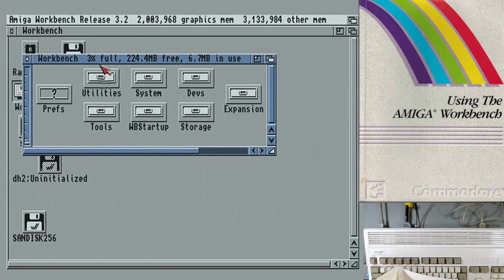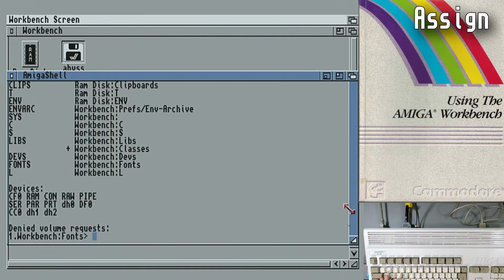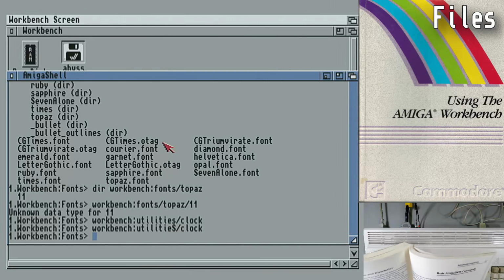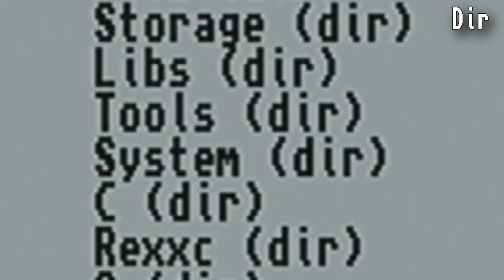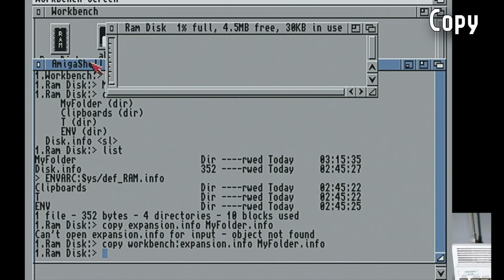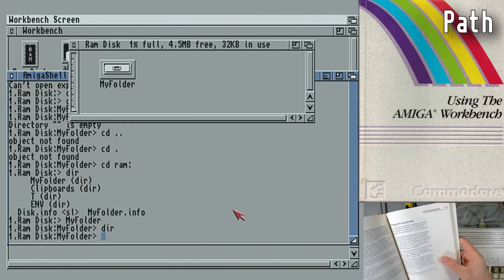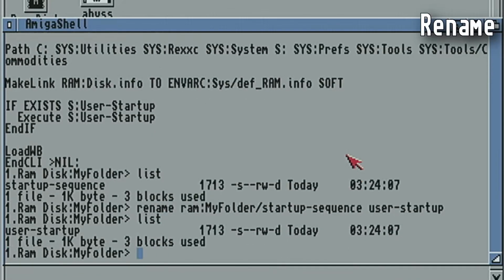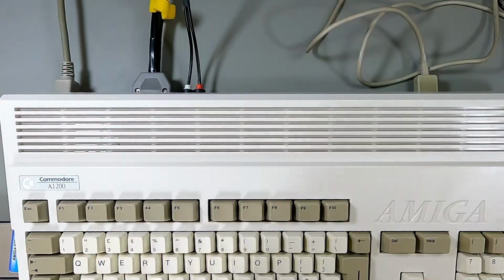Remembering how to use AmigaDOS (because it's been like 30 years)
In this video, I'm going to have a quick recap on using AmigaDOS and the Amiga shell as it's been 30 years since I used it in anger, and that's long enough to forget a lot. Hopefully this video can also help you to refresh your memory on how to use the shell.

Chapters:
0:00 Intro
1:12 Devices
2:53 Directories
3:22 Assign
4:54 Files
10:02 Commands
11:50 Dir
12:31 List
13:26 Info
13:57 MakeDir
14:47 Copy
16:45 Cd
18:48 Path
21:05 Copy
22:09 Type
22:52 Rename
23:32 Delete
24:04 Cd /
25:03 Delete (Directory)
25:26 Quick Recap
26:06 Thanks for watching